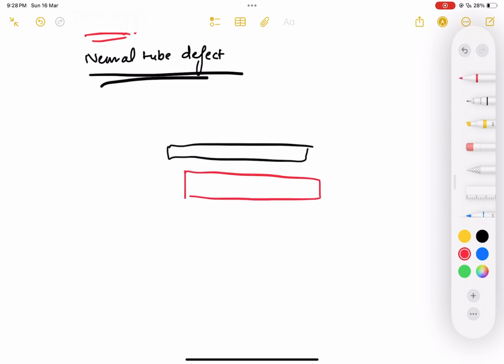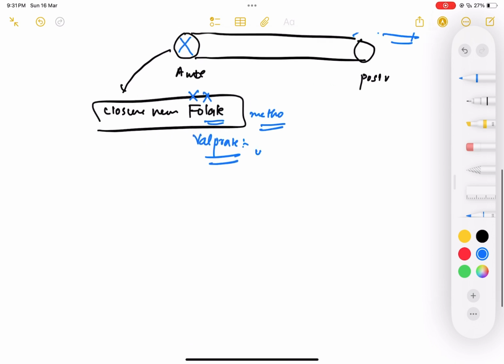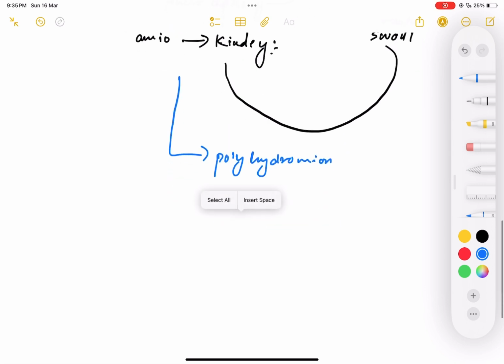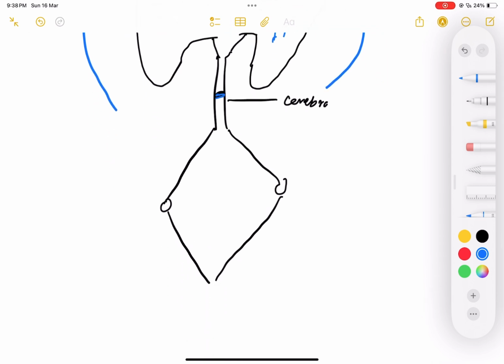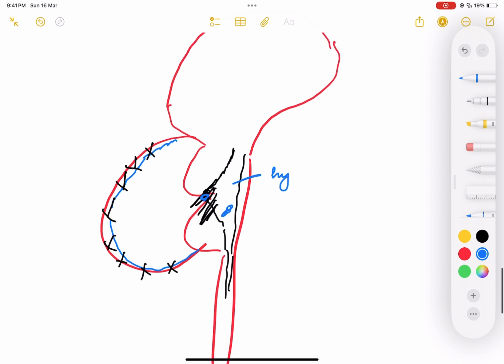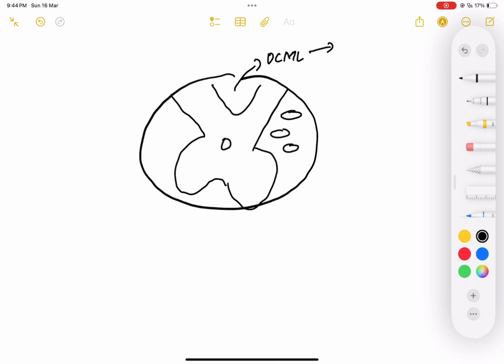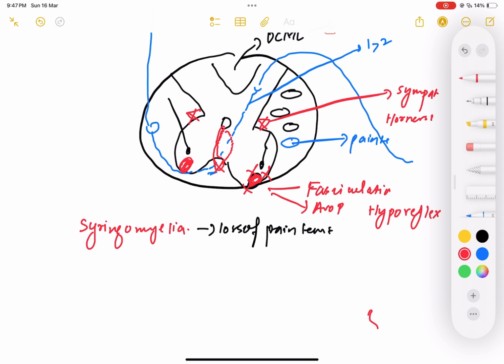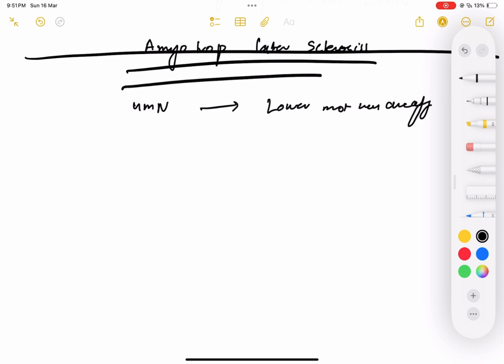Dr Ahmad Neuro Day 5 15th March 2025 | NextGen Usmle